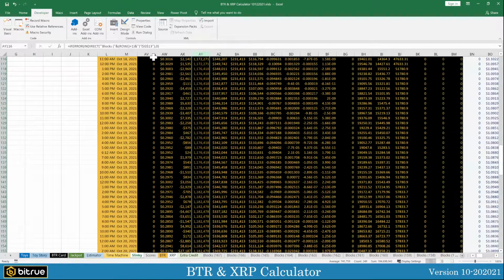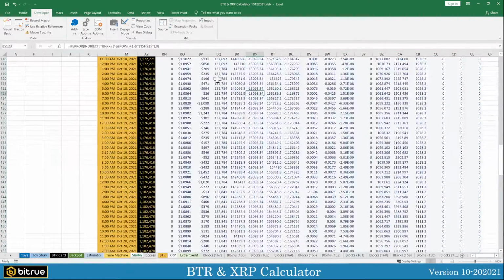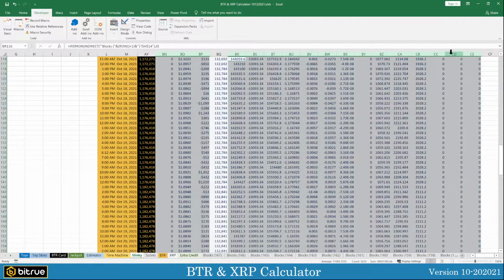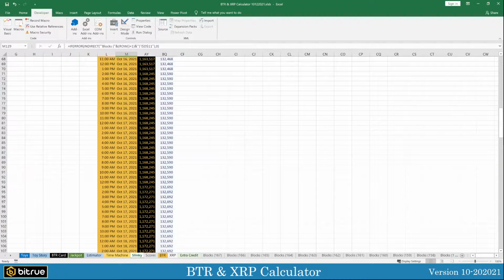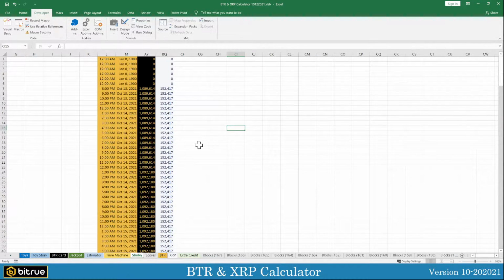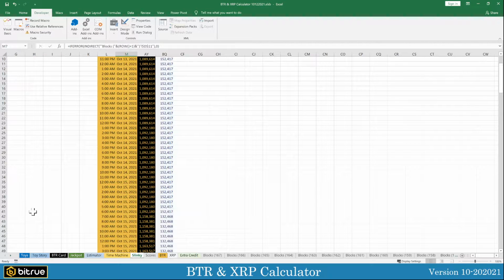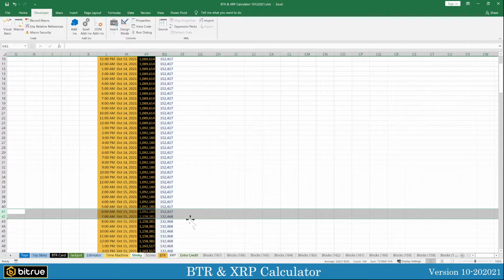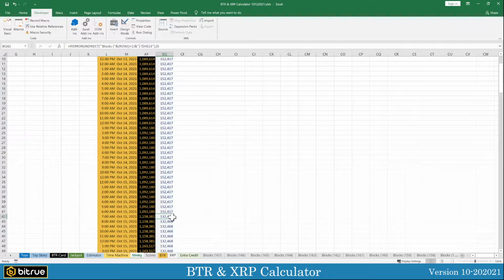A BTR Community Member friend, Izzy asked me how the Archive on the BTR & XRP Calculator works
I show him the part he was asking about in this video.